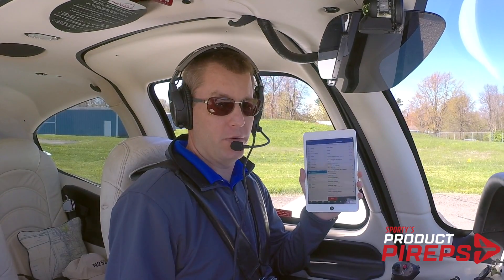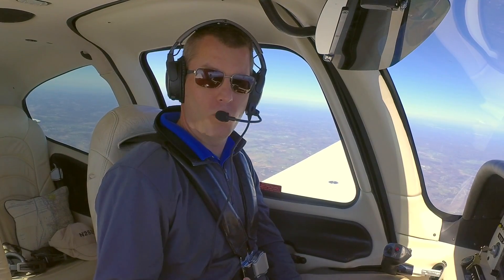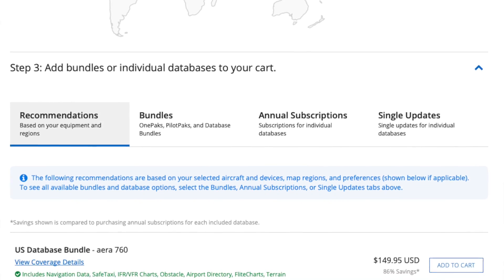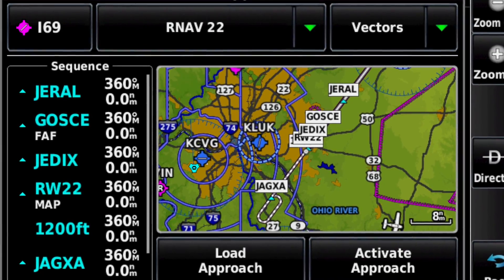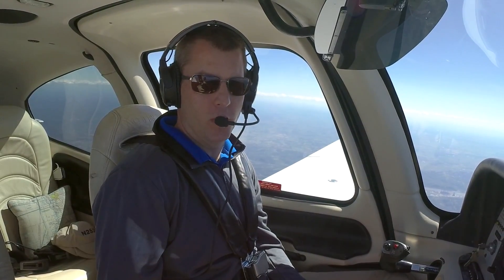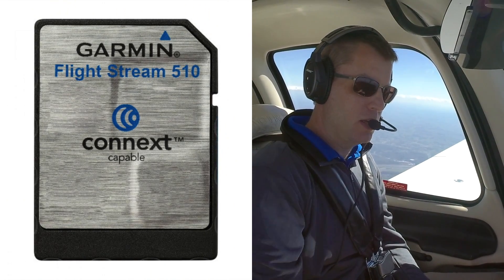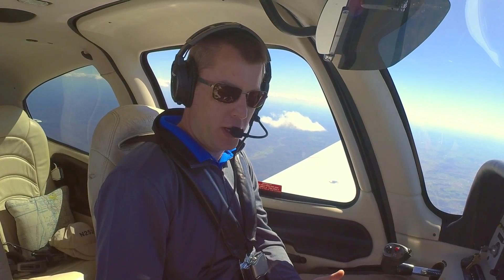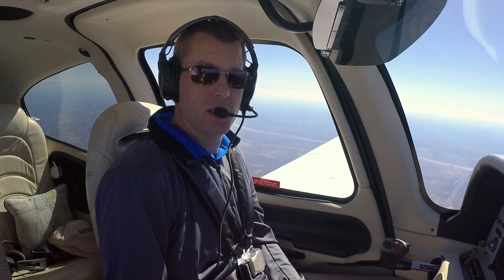Garmin aera 760 aviation GPS - in-flight product review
We go flying with Garmin's latest aviation GPS - the touch-screen aera 760, featuring full instrument procedures and built-in WiFi.

This is the GPS pilots have been waiting for. The rugged aera 760 is made just for the cockpit, with a vivid touchscreen, digital charts, panel avionics connectivity, and even WiFi for pre-flight weather briefings. It’s like having an iPad and a GTN 750 in one.

A screen made for pilots. The aera 760’s stunning 7” screen is truly sunlight-readable, with minimal glare and bright map colors optimized for aviation. It works in portrait or landscape format, so it’s easy to fit on your lap, yoke, or even in the panel. The responsive touchscreen has familiar shortcuts like pinch zoom and touch panning for intuitive operation.

Full IFR procedures. Garmin’s powerful flight plan and procedure tools come to a portable GPS with the aera 760. Enter a departure and destination airport, then add IFR airways, instrument approaches, SIDs, or STARs. Of course, direct-to navigation is always one touch away for quick changes in flight. (Not approved for primary IFR navigation)

Complete digital charts. No need for paper charts or an iPad. You can view sectionals and IFR high/low enroute charts for the US, Canada, and Europe. Use it to plan your trip or navigate in flight.

Built-in WiFi. This GPS isn’t just for the airplane. With built-in WiFi you can connect to the FBO network and review preflight weather, from radar to METARs to AIRMETs. You can also download databases, and Garmin’s single annual subscription makes it easy to stay updated.

Industry-leading traffic. When connected to an ADS-B receiver (like the portable GDL 50/52 or GTX 345 transponder) the aera 760 shows Garmin’s famous next generation traffic display. TargetTrend shows closure rates and relative trajectories, while TerminalTraffic offers traffic alerts even on the ground.

Synthetic Vision. Connect to a panel-mount AHRS or portable GDL device and you can even view backup attitude. The synthetic vision display shows color-coded terrain and obstacles, plus real-time pitch and bank information. This makes the aera 760 a complete backup tool.

WireAware. Avoiding mountains and towers isn’t always enough. For helicopter pilots in particular, the display of Hazardous Obstacle Transmission (HOT) lines on the map can be a real safety enhancement. Is there a wire across that valley? Now you’ll know.

Fuel prices. Find the perfect fuel stop by selecting the fuel price layer on the moving map. Or review the prices, along with detailed facility information, on the airport directory page.

EFB tools. More than just a GPS, the aera 760 is a complete aviation reference. It includes georeferenced charts, a PDF viewer, an interactive E6B computer, a weight and balance calculator, and even a digital logbook. It’s your all-in-one cockpit companion.

Totally wireless. The aera 760 is an ideal backup device, with a built-in 4-hour battery and both GPS and GLONASS receivers. In an emergency, it can guide you to the nearest airport with no external connections.

Avionics connectivity
The aera 760 is made to work with a wide variety of Garmin avionics. Get in-flight weather, traffic, and attitude information, or share frequencies and flight plans.
- Portable avionics: works with Garmin GDL 50 (ADS-B receiver), GDL 51 (SiriusXM receiver), and GDL 52 (ADS-B and SiriusXM).
- Panel avionics: receive ADS-B weather and traffic when paired with a GTX 345 ADS-B transponder; find and upload frequencies to a GTR 200/225 radio (requires optional power/data cable); send VFR guidance to G3X and GFC 500 autopilots; upload/download flight plans wirelessly to FlightStream 210/510.